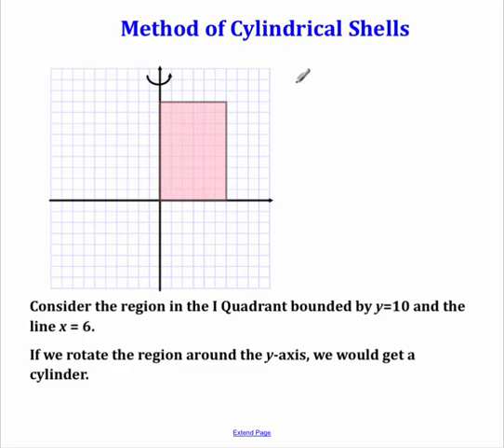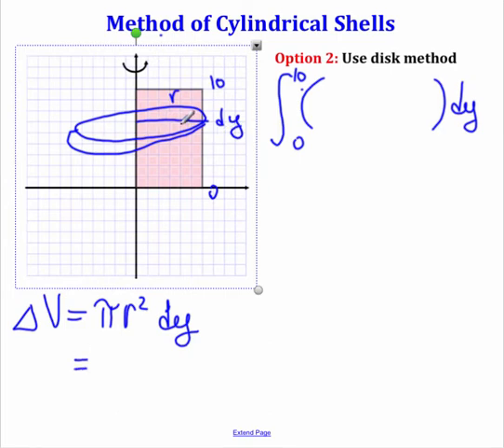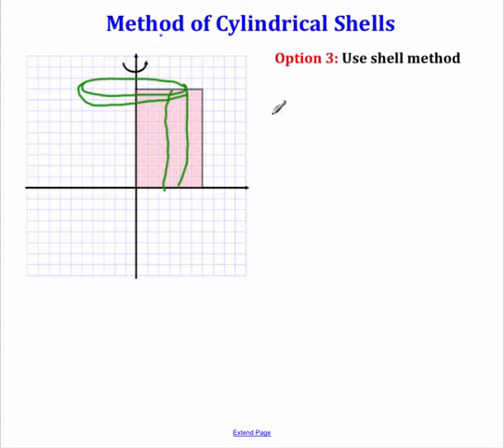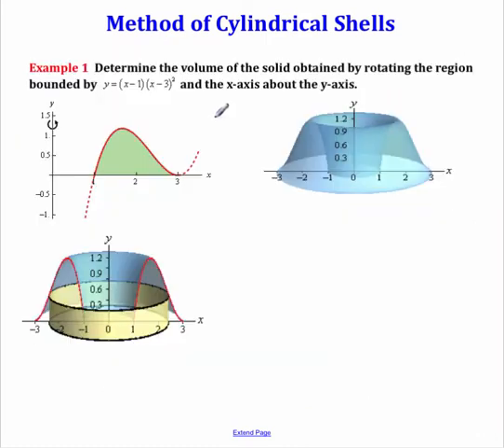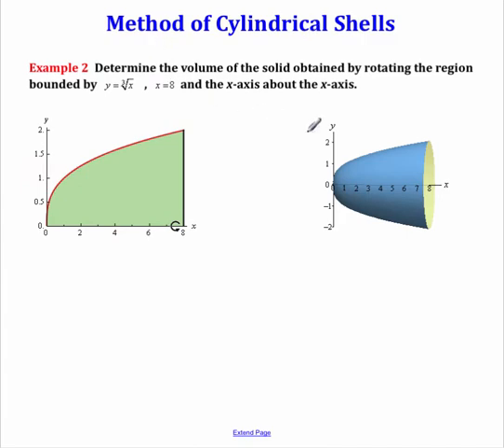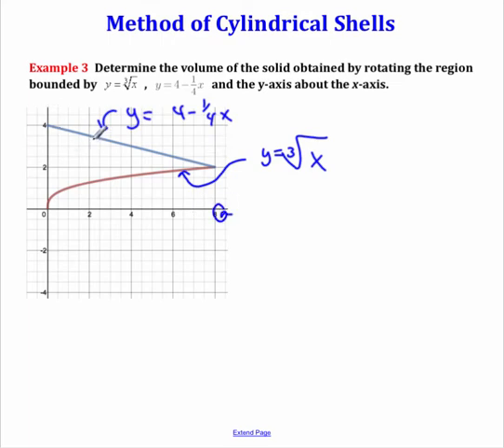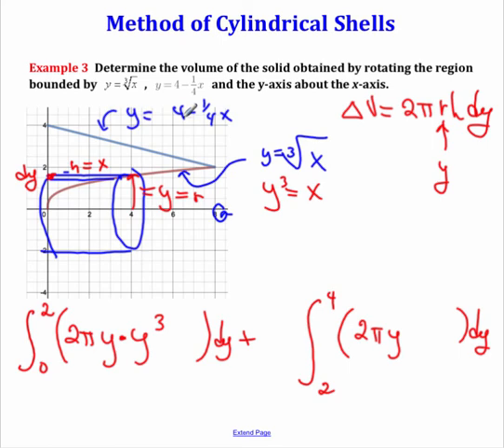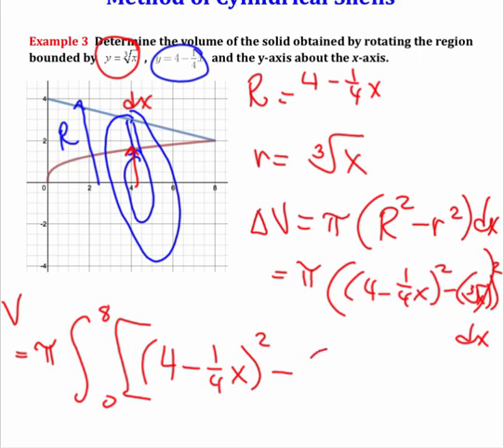Finding Volumes of Solids using the Shell Method